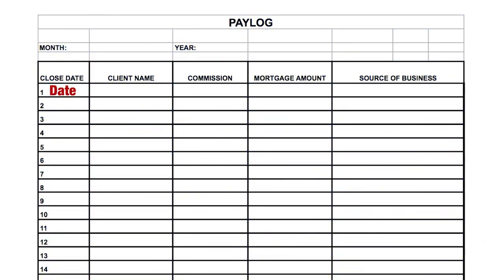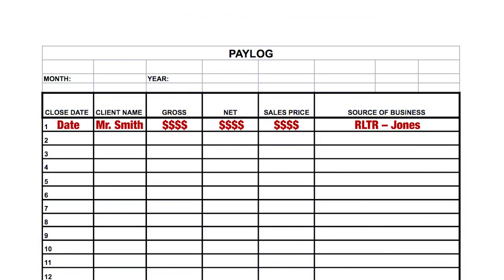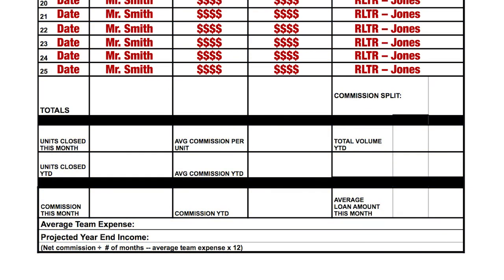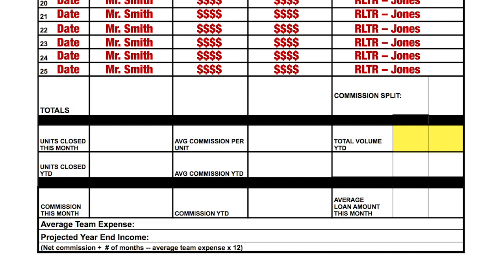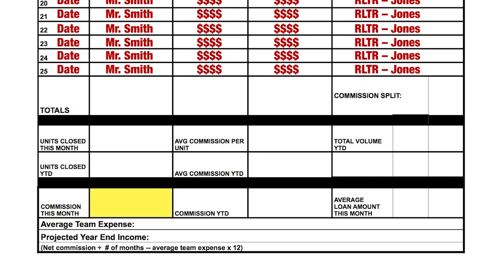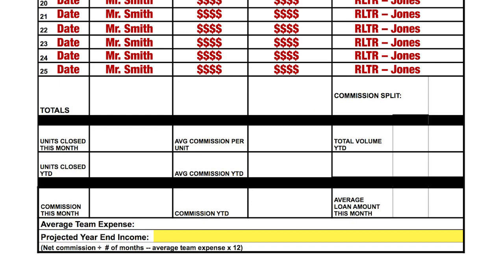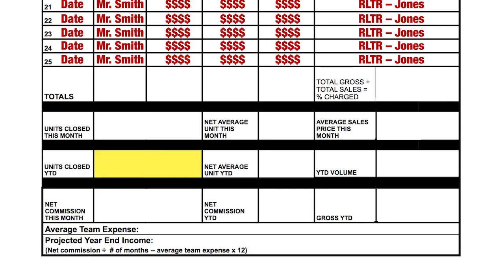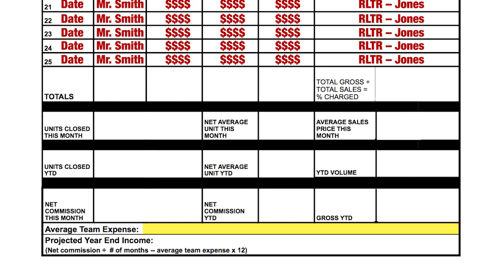Paylog: How to Use The CORE Training's Paylog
This video explains how to properly fill out your Paylog.  This form is turned in every two weeks to your coach so you can harness your business’s true potential and direct it to heights you’ve never before imagined.